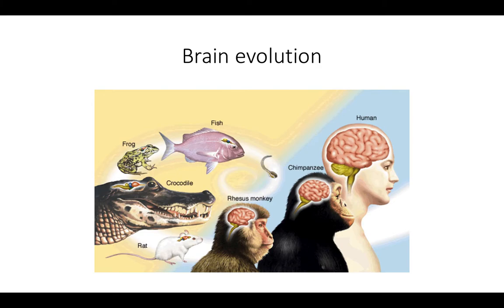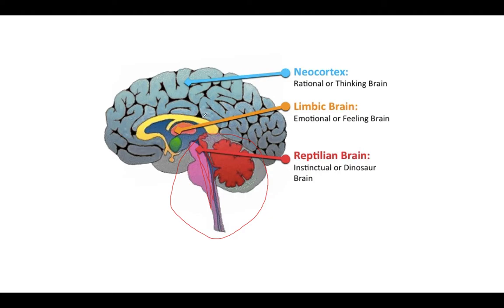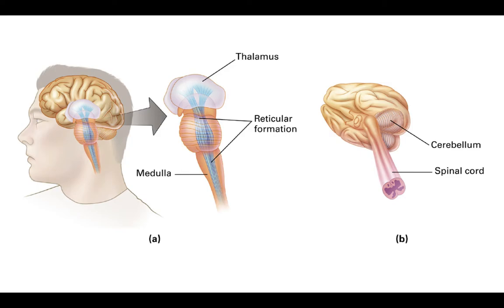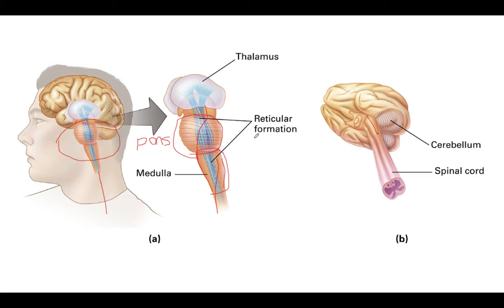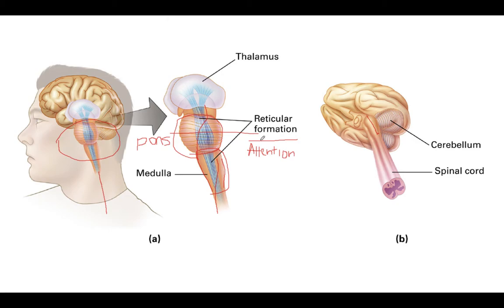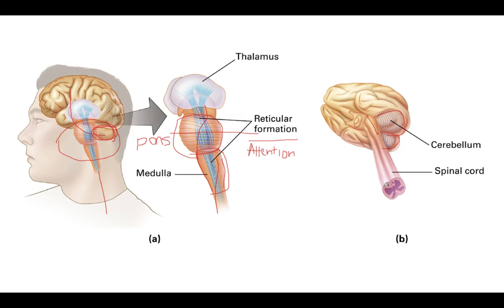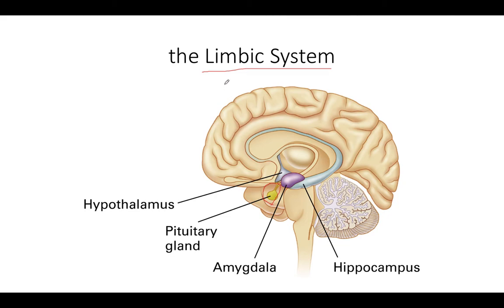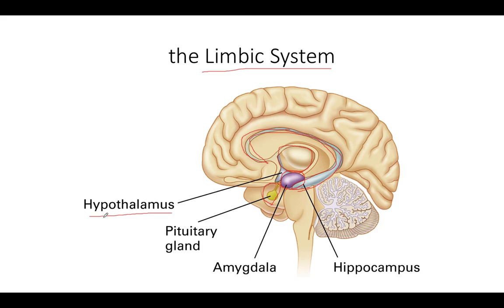the brain beginning through limbic system